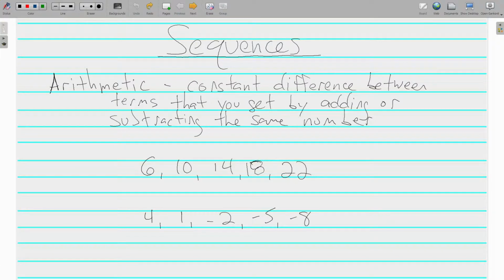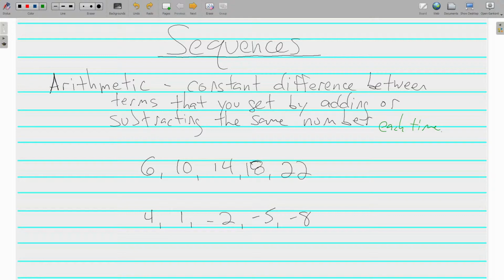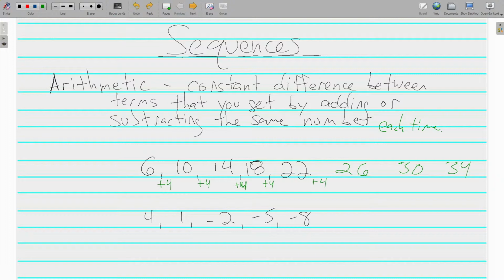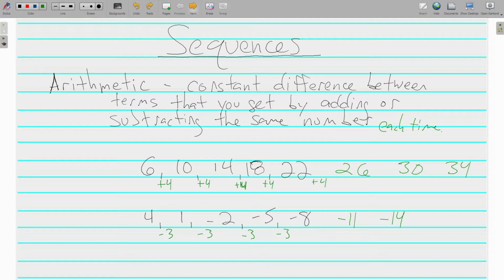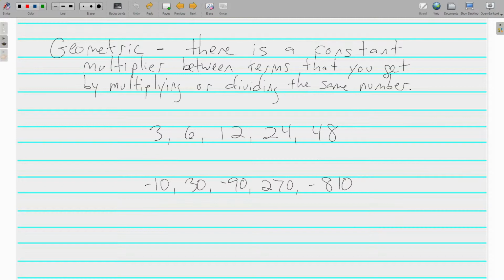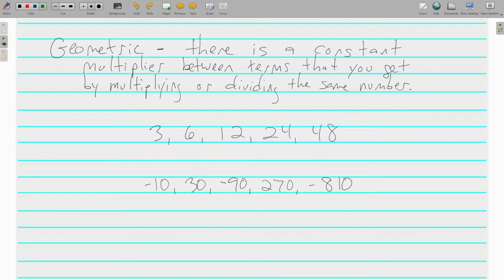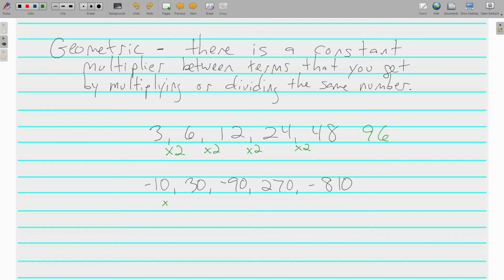Sequences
Topic:  Sequences

In this video we discuss the difference between arithmetic and geometric sequences.